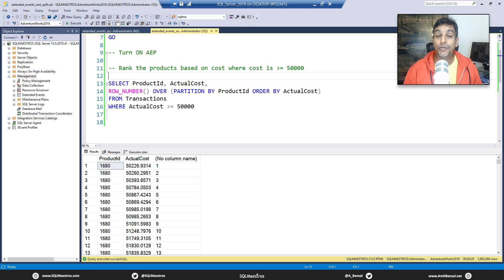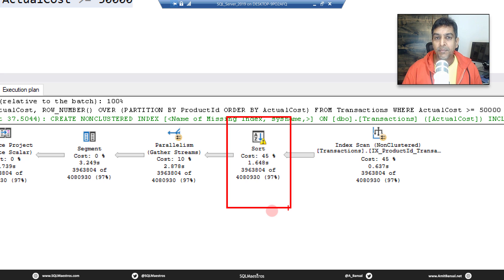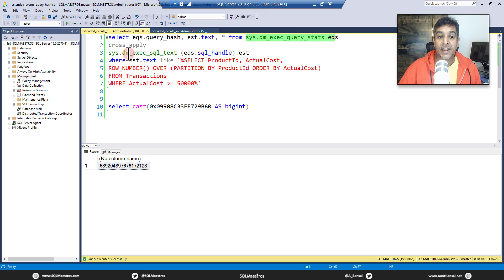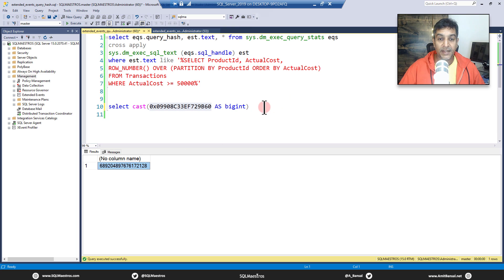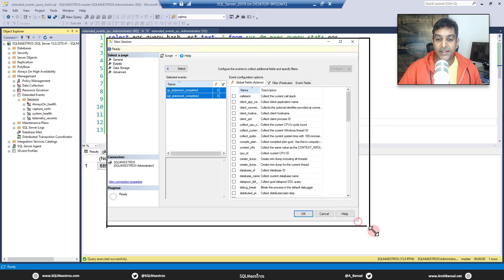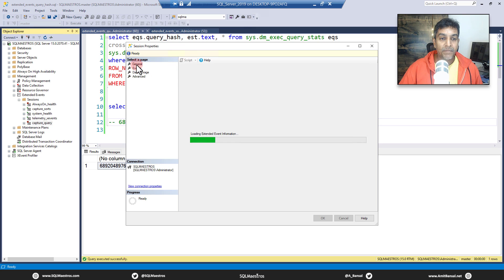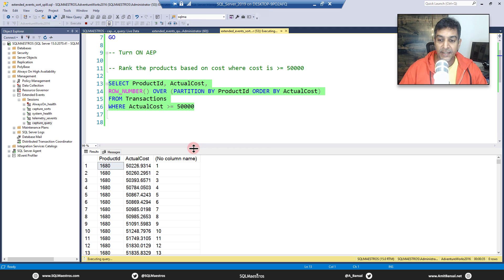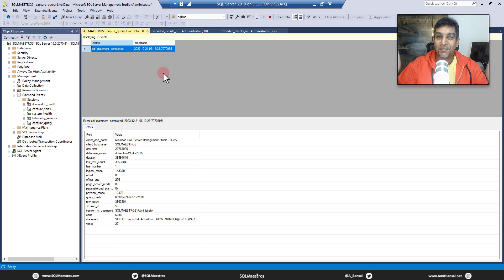Capture SQL Server Query Execution using Extended Events